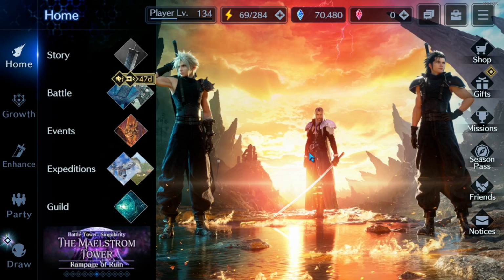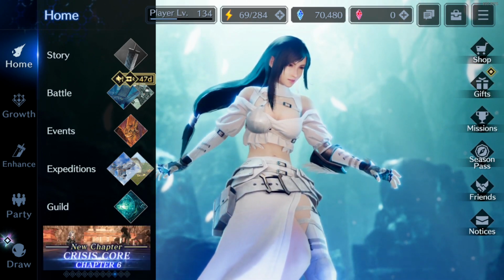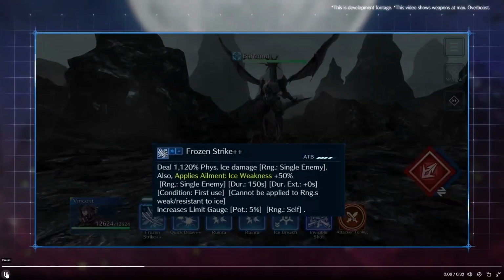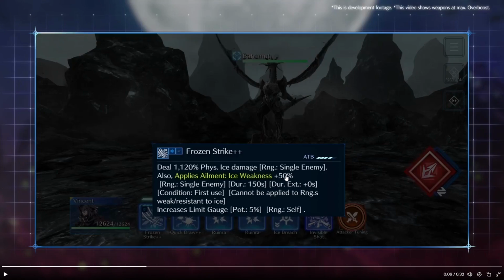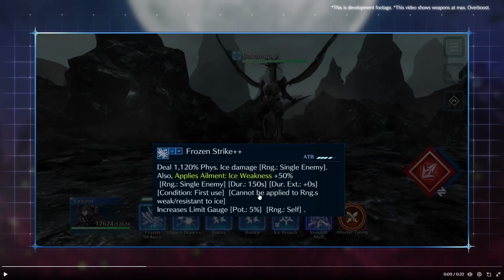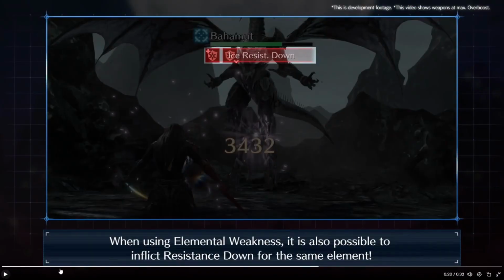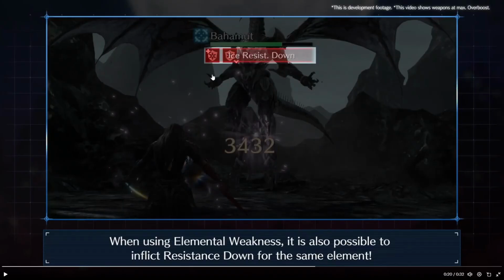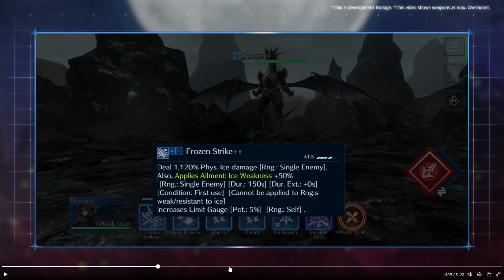FF7 Ever Crisis Sneak Peak at Vincents 1.5 Anniversary Weapon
Sneak Peak at Vincents weapon